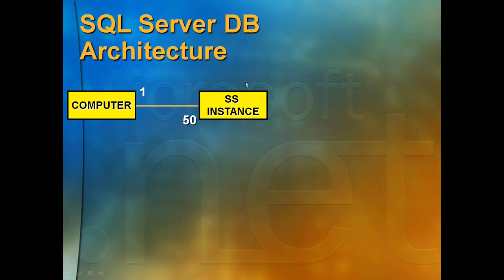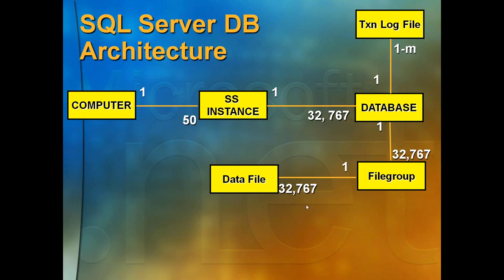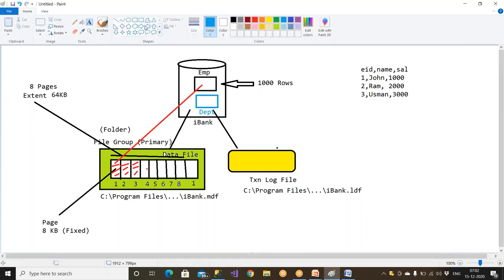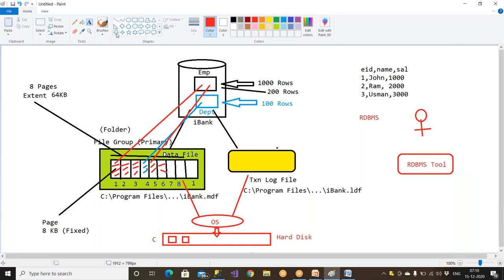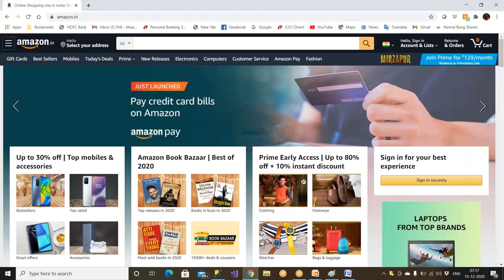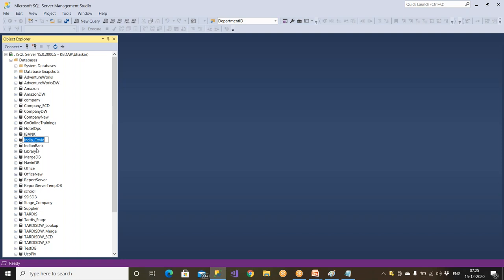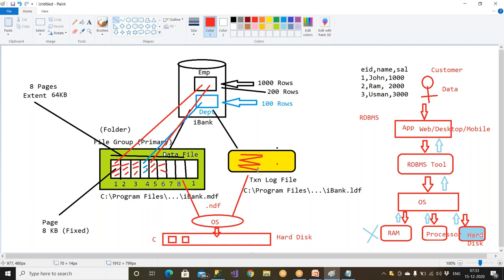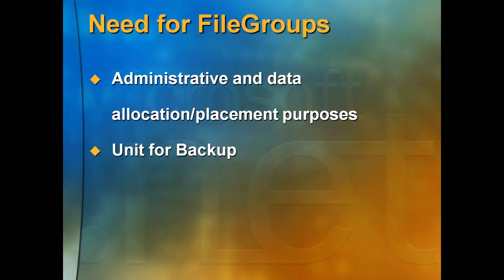03 SQL Server DB Architecture Part2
03 SQL Server   DB Architecture Part2